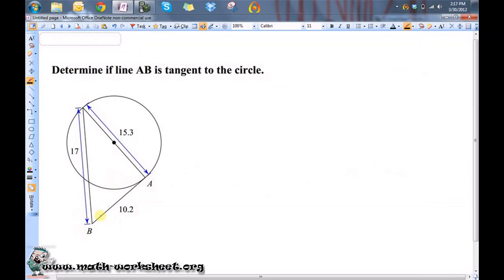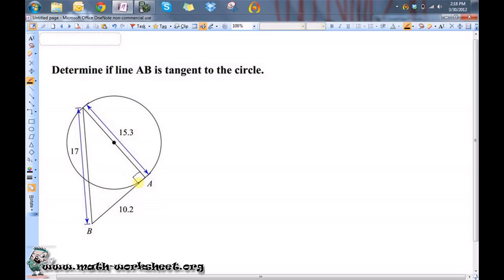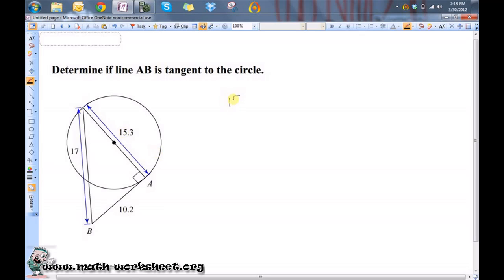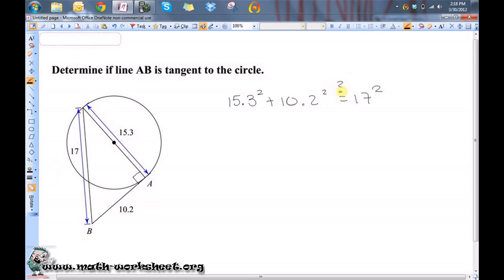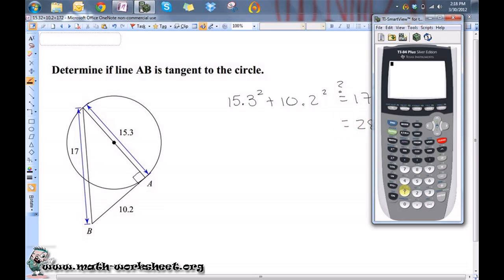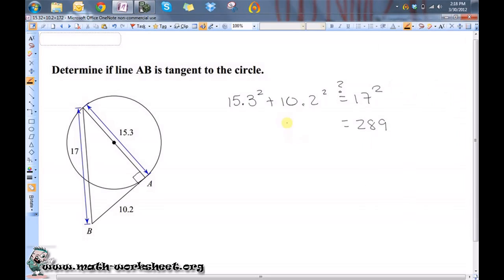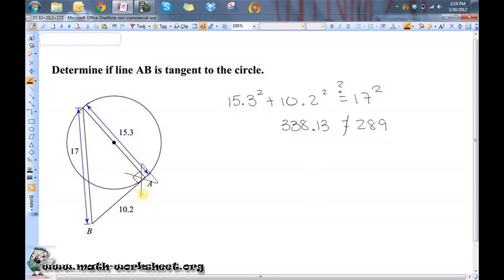Geometry - Circles - Tangents - Easy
In this video we explain how to solve Circles - Tangents type of question.